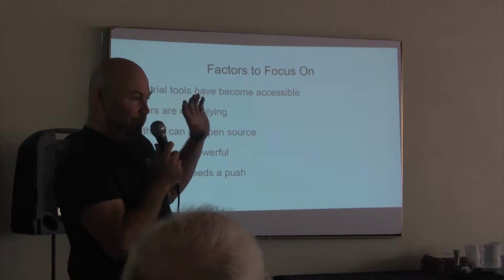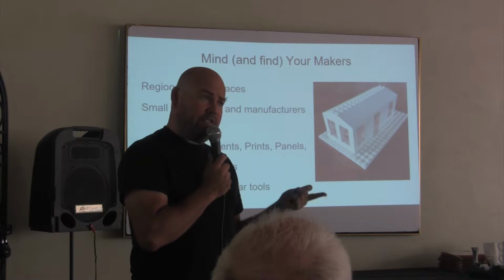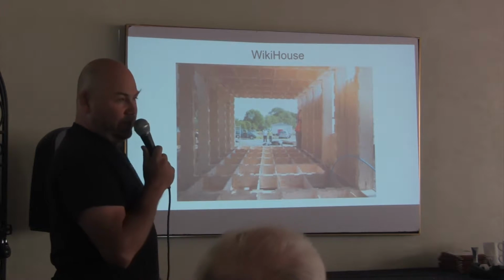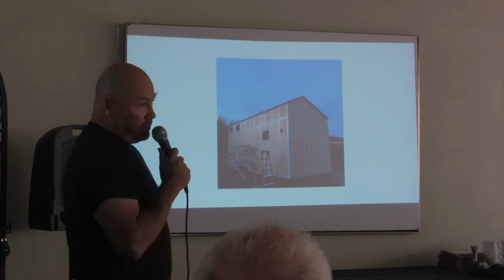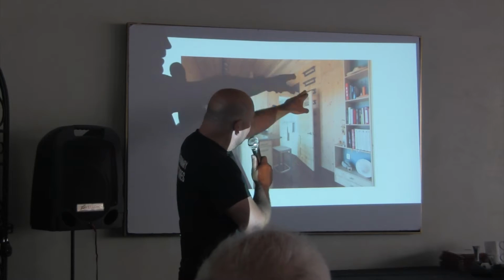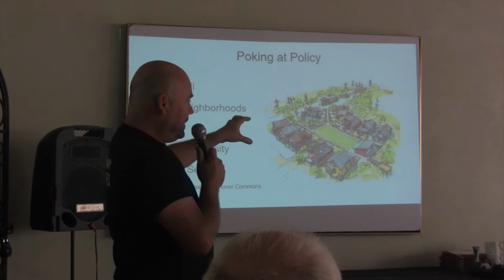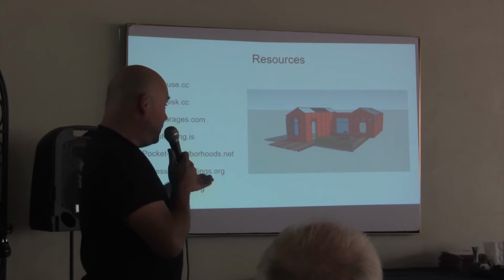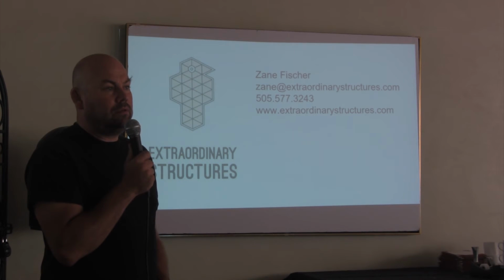AIA Santa Fe: Zane Fischer 06.2016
June 2016 Luncheon Presentation